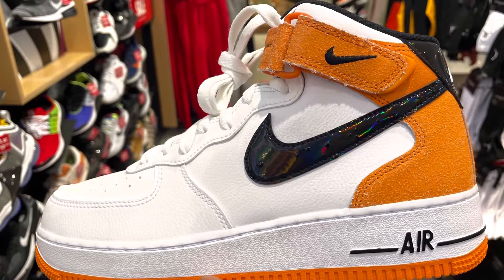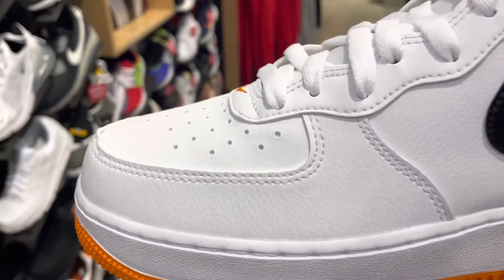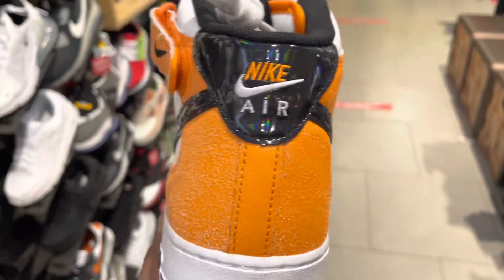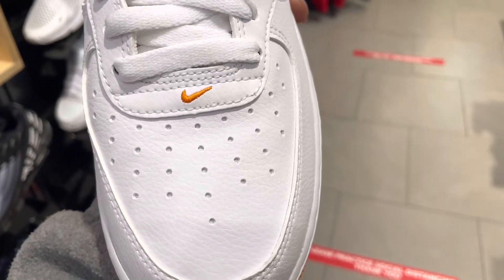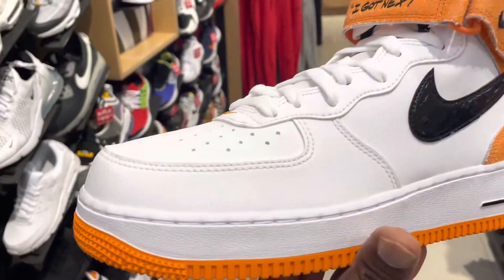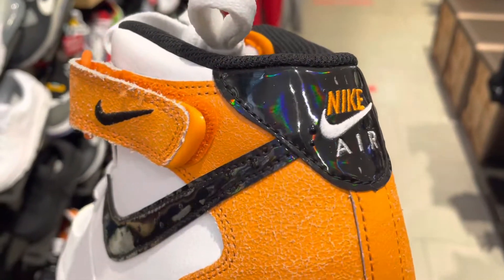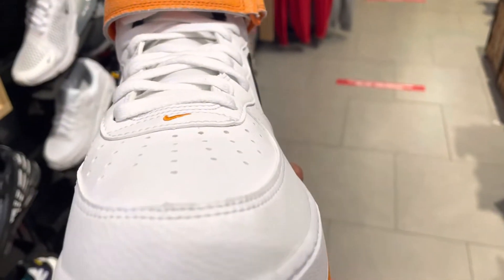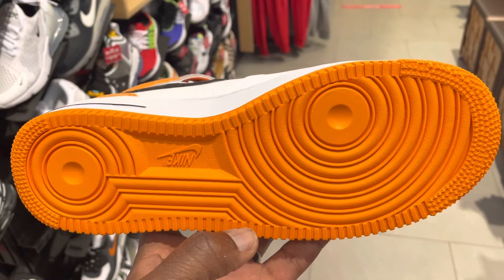Don't Sleep On The ' I Got Next' Air Force 1 Mid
Do you remember those carefree days spent playing on the playground? If you do, then you’ll love Nike’s latest release, the Air Force 1 Mid I Got Next. This sneaker is a throwback to a simpler time when all that mattered was winning the pick-up game with your friends. With its clean design and premium materials, this sneaker is sure to turn heads both on and off the court. So go ahead and add it to your rotation—you won’t regret it.